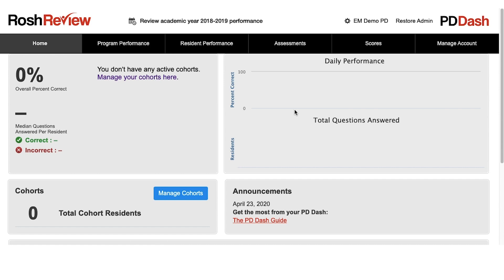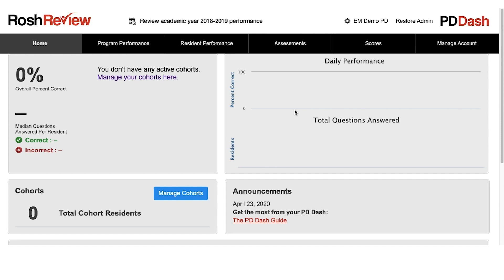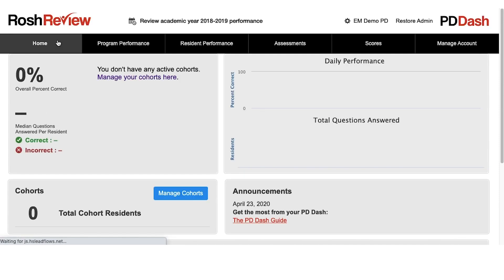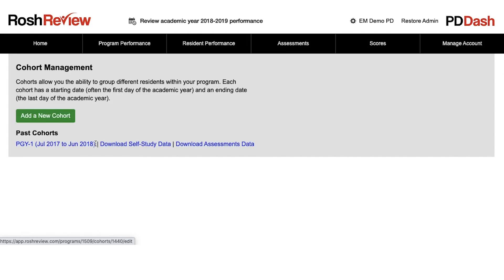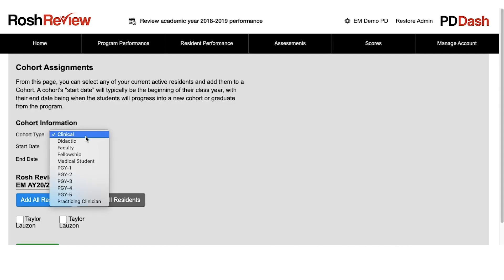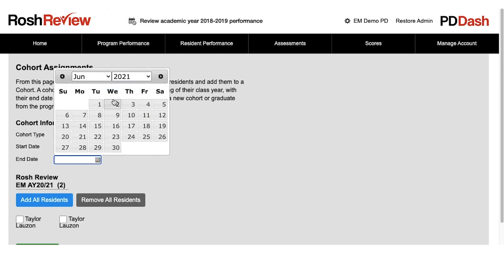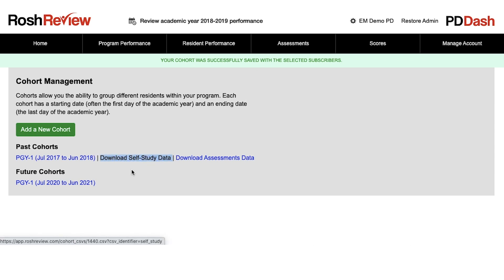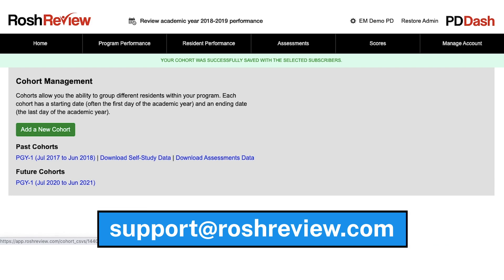How to Create Cohorts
Learn how to create and manage cohorts in the Rosh Review Program Director Dashboard.